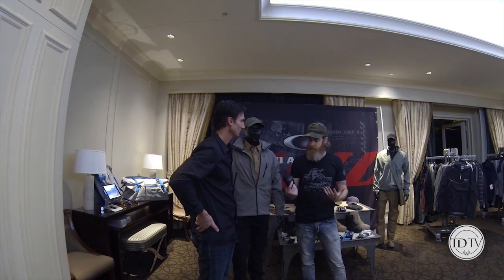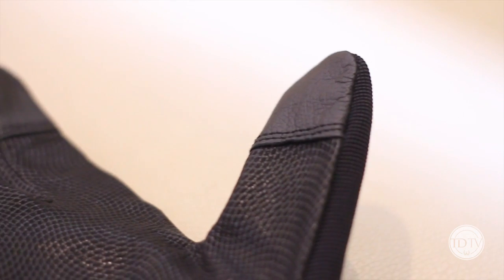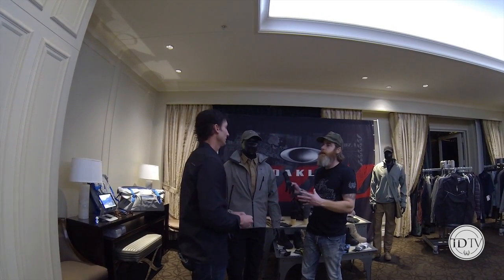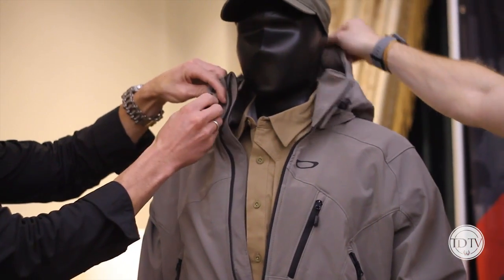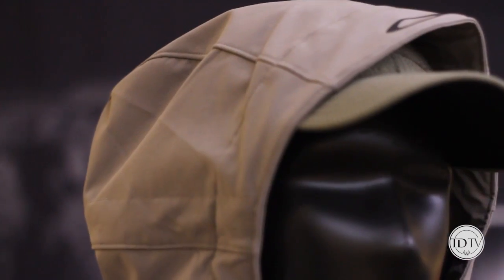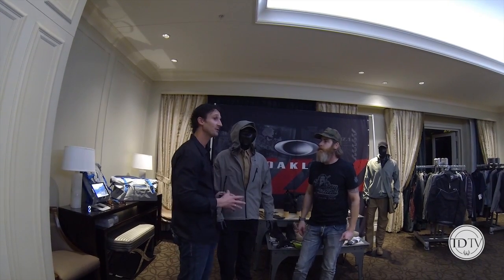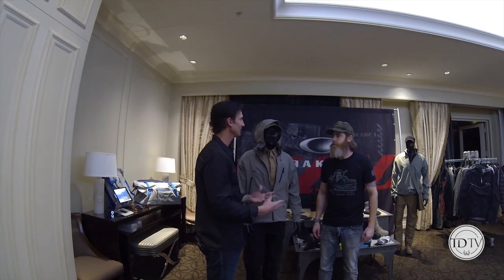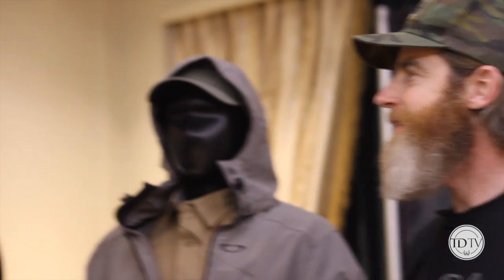TD TV | Oakley Tactical Apparel | Shot Show 2014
Back at the Oakley Suite, TD TV talks with Dustin Perry about the updated Hard-Knuckle Glove and their Tactical Outerwear line.